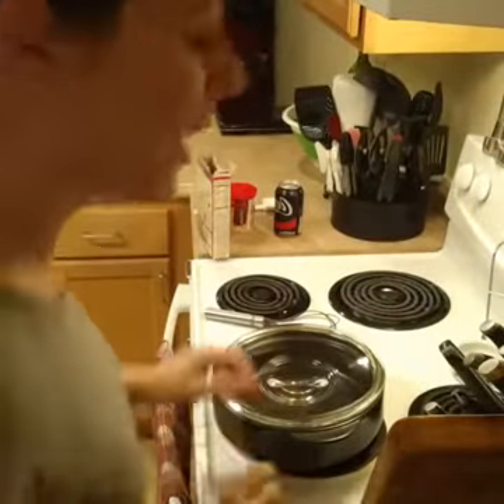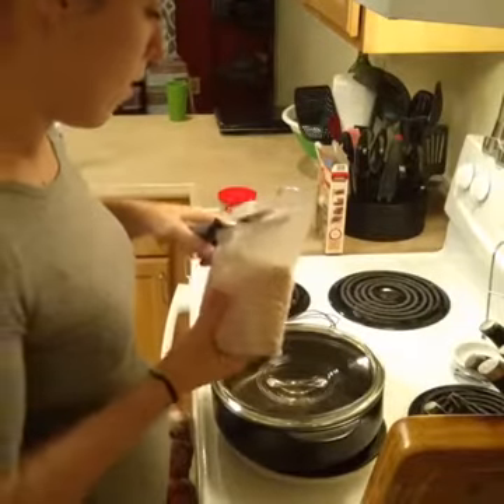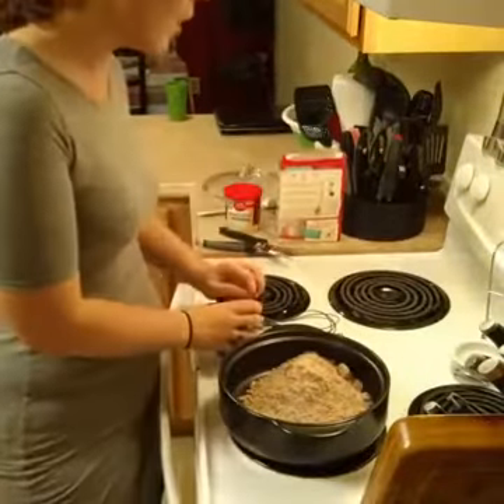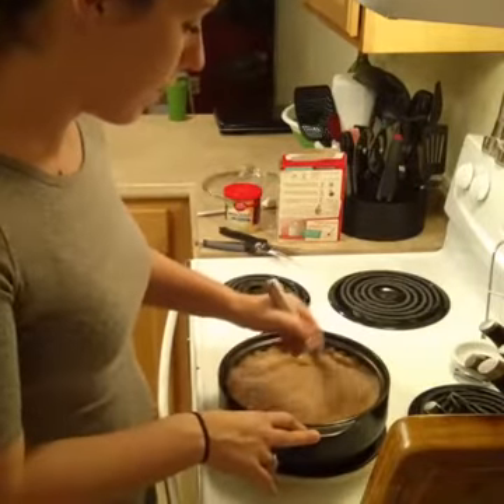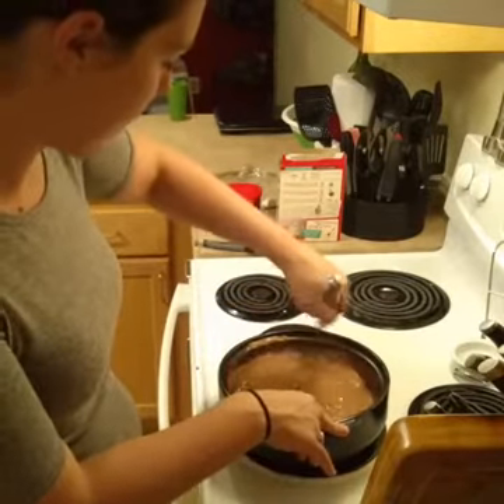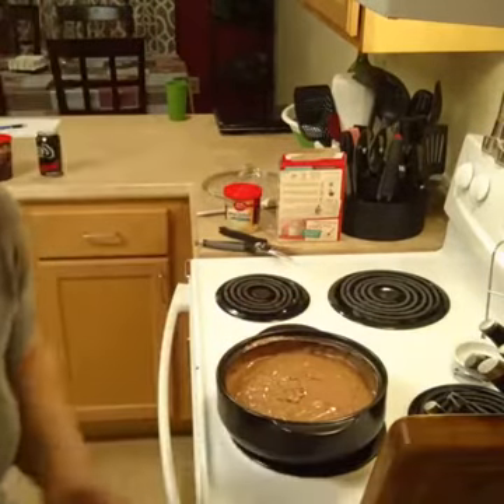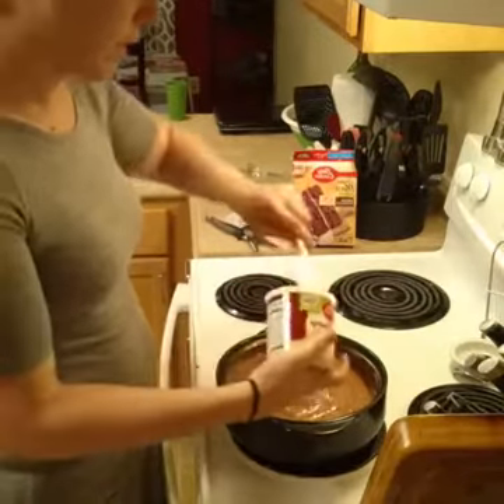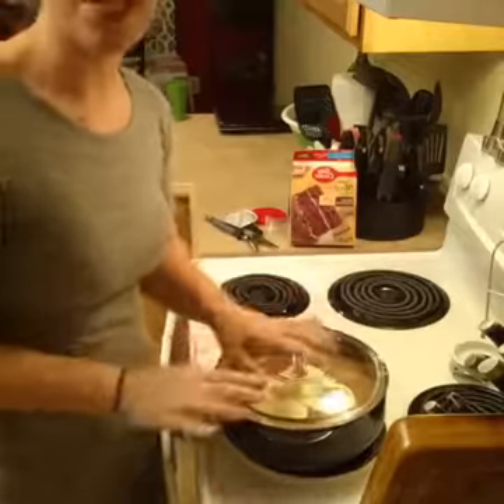3 ingredient lava cake - Pampered Chef Rockcrok Part 1